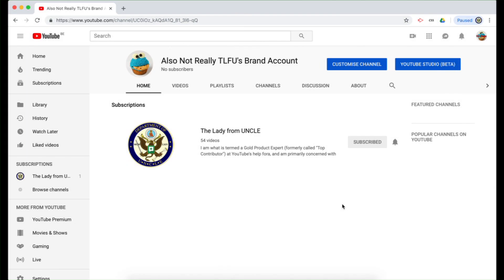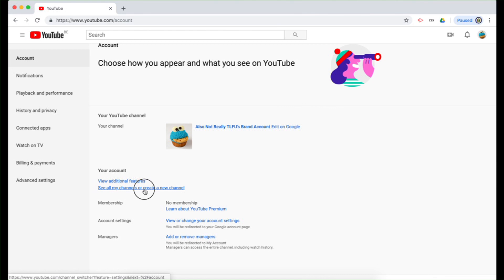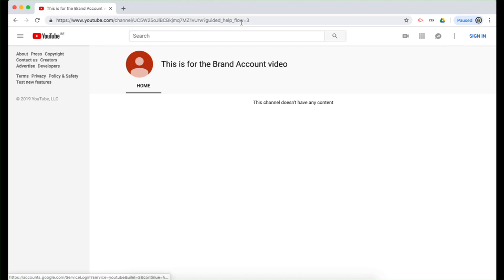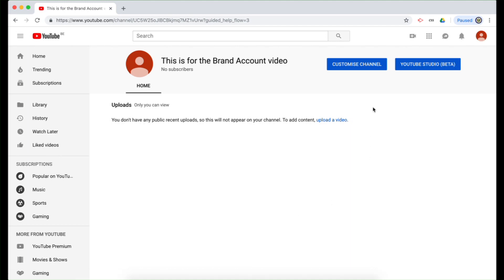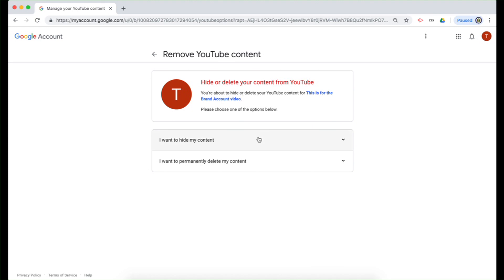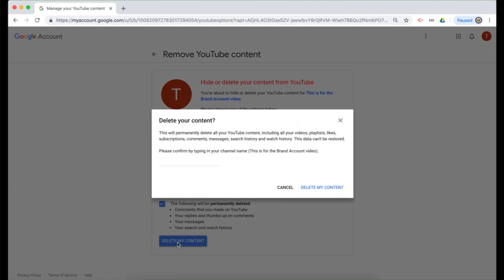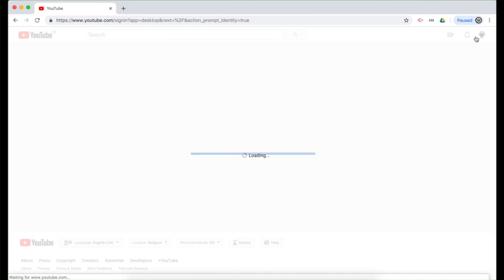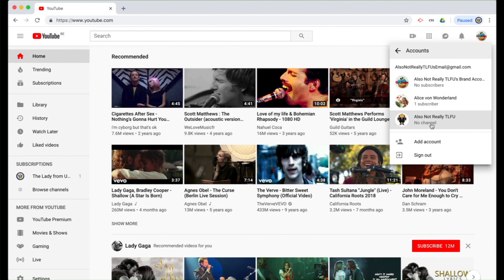How To Create A Brand Account Without YouTube Channel (February 2019)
Ch-changes!  Google+ is going away, Brand Accounts must now be made at YouTube only and we have to separately delete the YouTube channels on them (effectively "post-creation") so that we have just the Brand Account part.  Meh.  Here is how as succinctly as I can muster.

And here is a video on how to find the Brand Account's @pages ID, should you need that

The long-winded and information-rich videos are my creation and are expressions of my personal views, not endorsed by anyone other than myself, Google included.  They are meant to aid you in finding your own solutions as I don't believe in doing the work for users as that doesn't help them avoid these issues in the future.  Knowledge is power.  With it we shall rule- erm- overcome.  :P